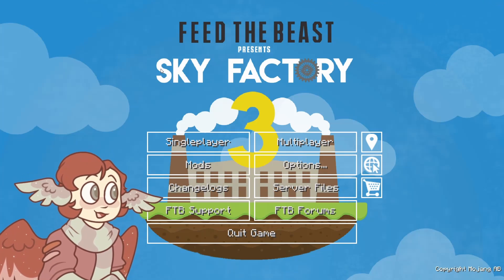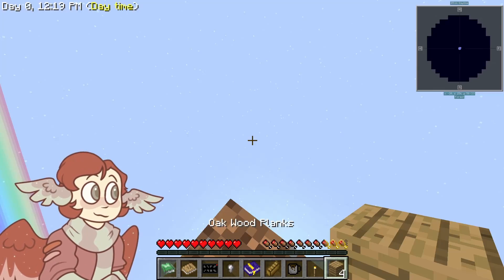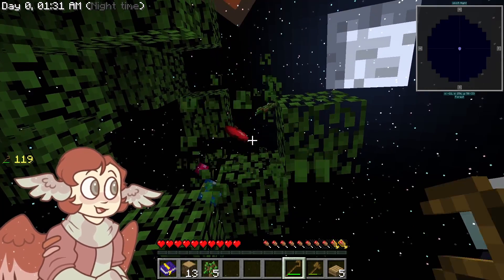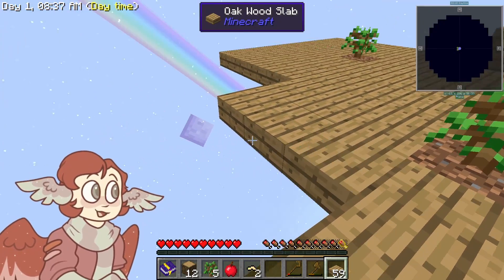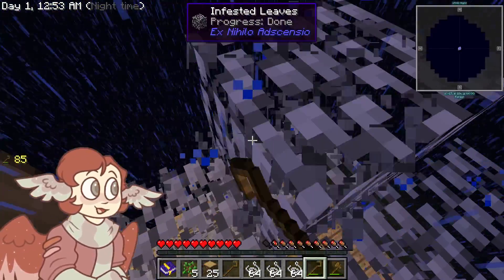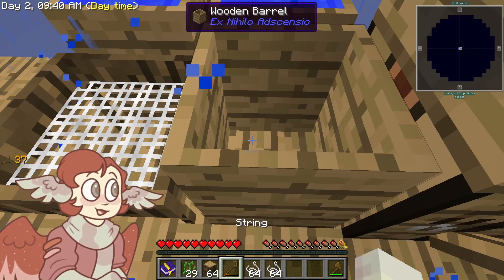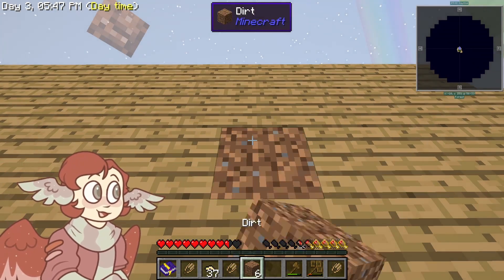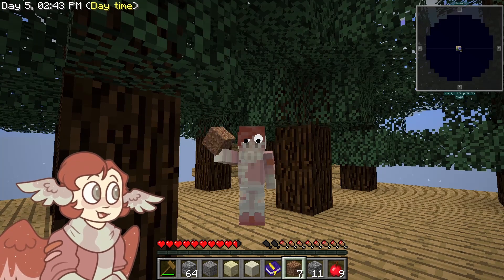SKY FACTORY - getting started!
In this video, I downloaded the Sky Factory 3 mod pack! Any tips or advice is appreciated :)
Kai/Kaiiquz (me) - They/He
Mods were added using CurseForge